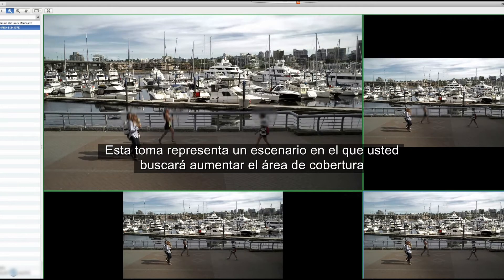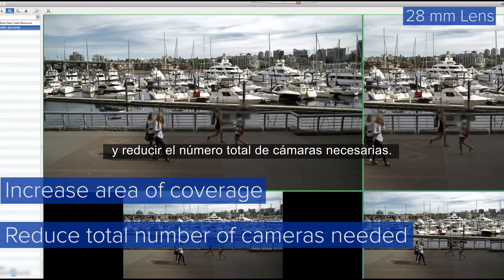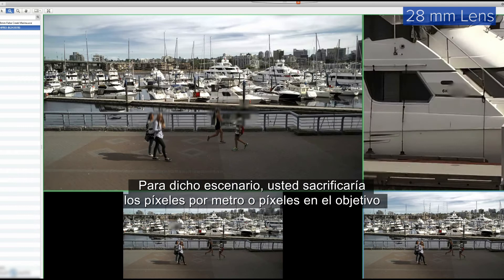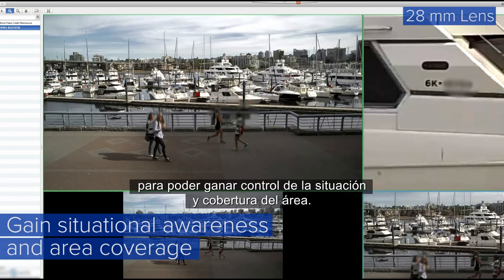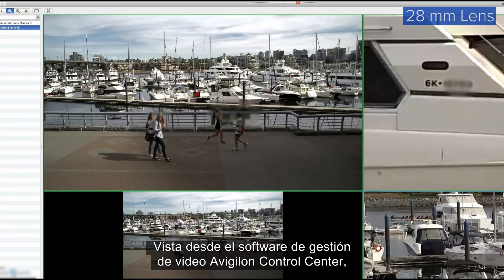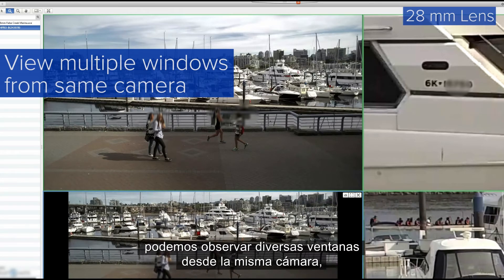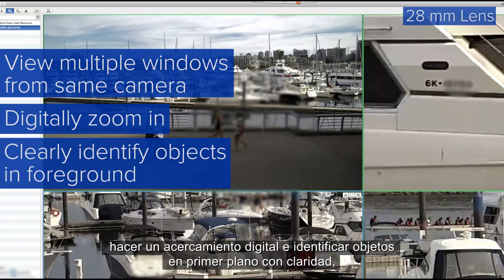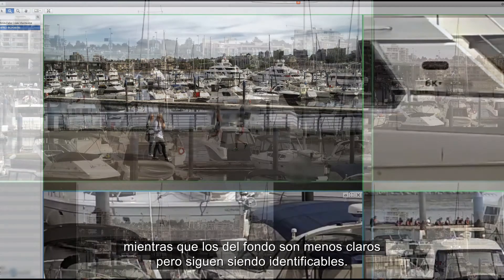The Avigilon 7K HD Pro Camera | Lens Comparison (ES)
In this video, we show you the surveillance performance comparisons between the 28mm, 100mm and 200mm lens on our Avigilon 7K (30 MP) HD Pro Camera.

Learn more about the Avigilon 7K (30 MP) HD Pro Camera